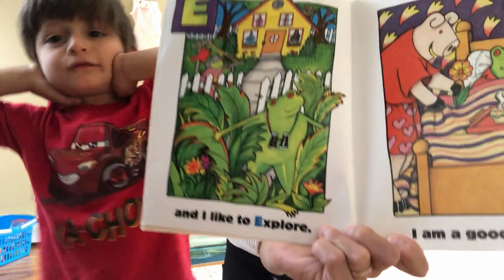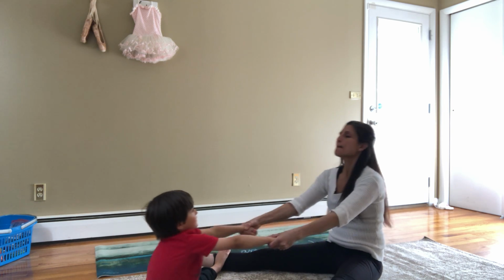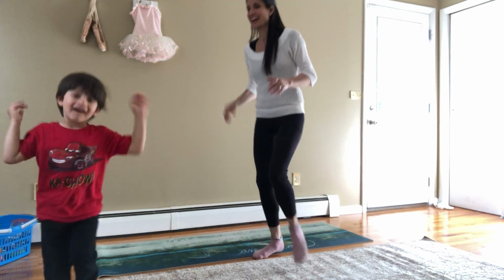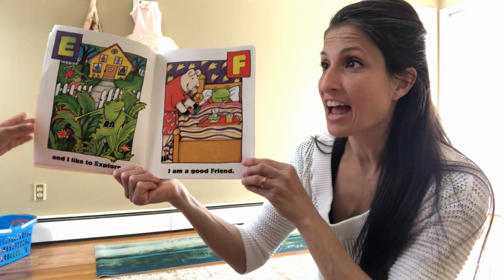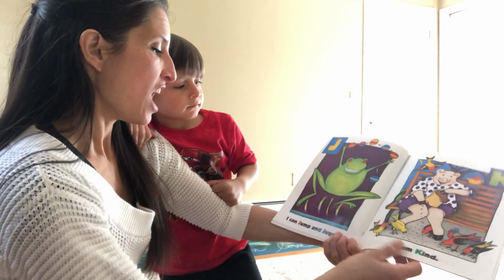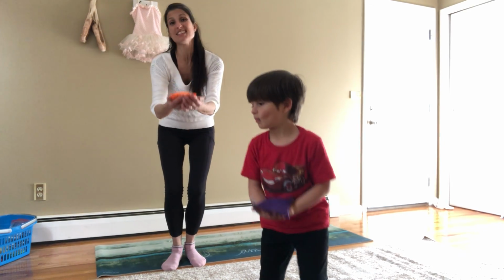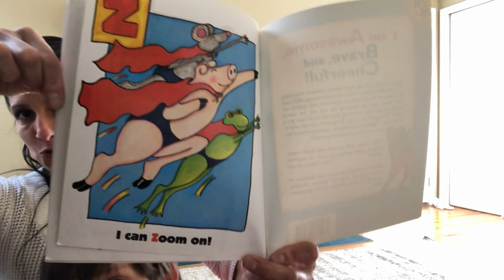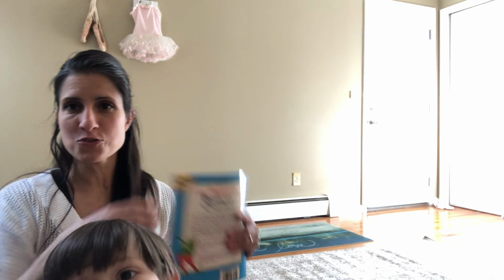Creative Movement - with Jen Manino June 5, 2020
Jen has a helper today to get our minds and bodies energized!